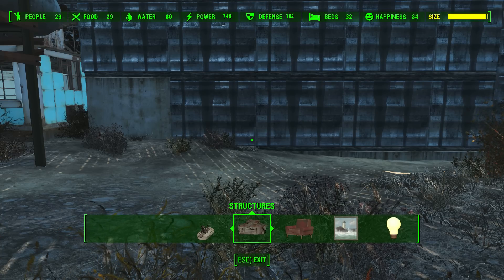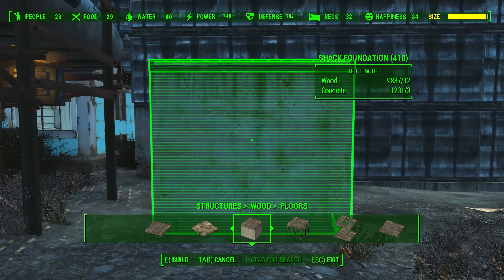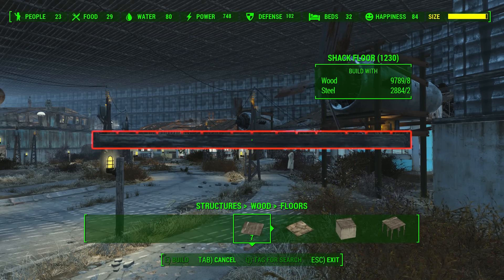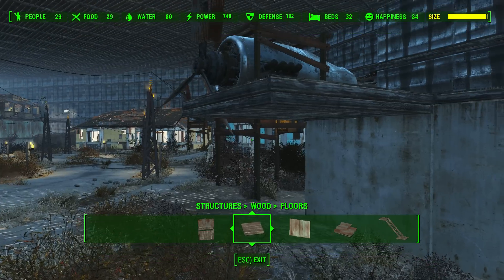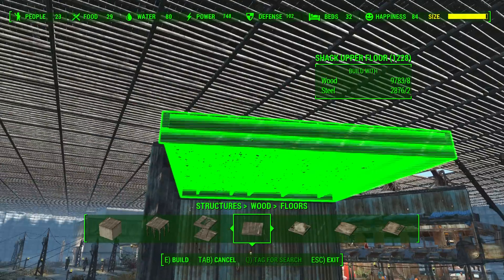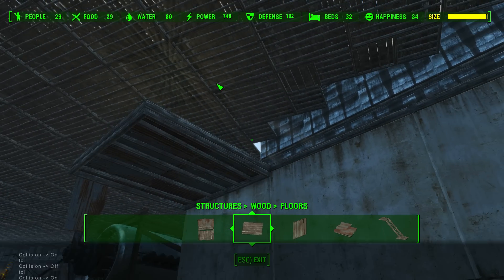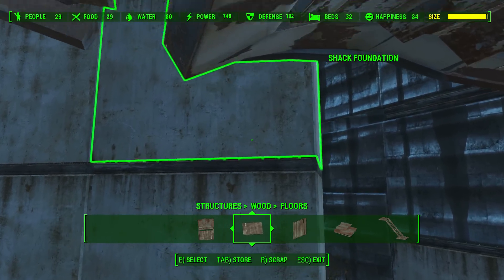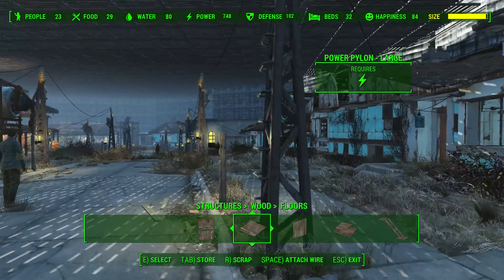Fallout 4 how to accurately build a "concrete wall"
Short tutorial on how to build a concrete wall but this trick can also be applied to building structures using the prefab pieces.